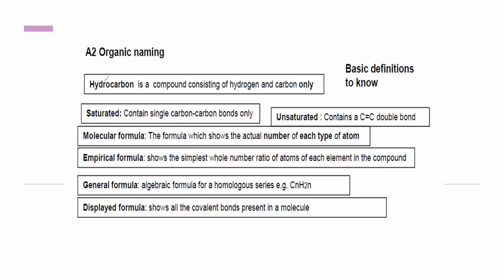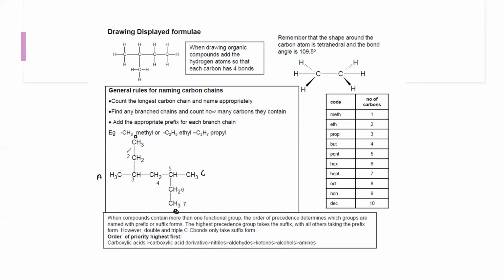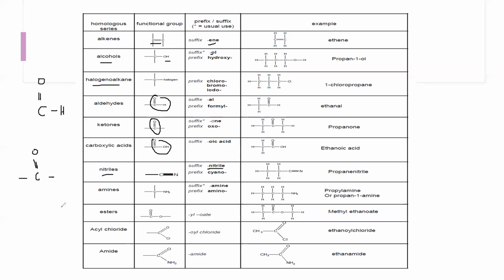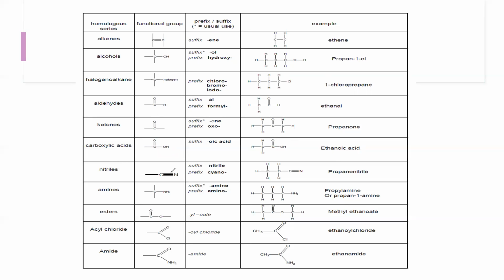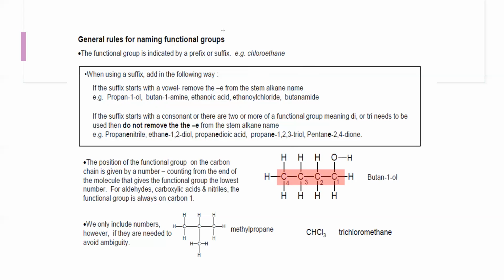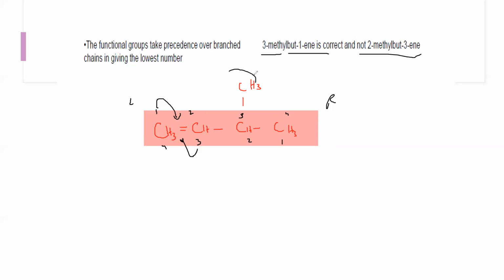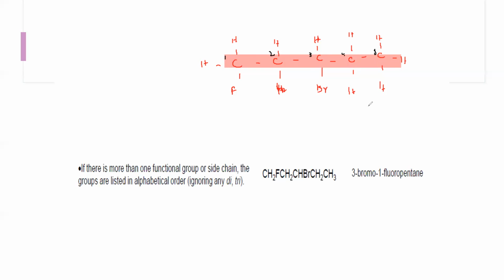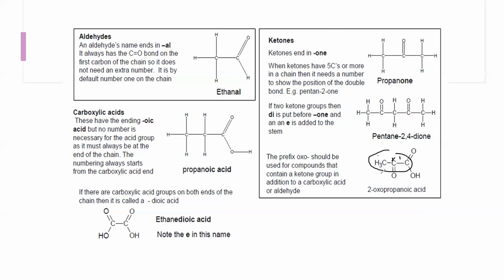Organic chemistry introduction and nomenclature A2 Chemistry Unit 4 Lecture 7 part a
Organic chemistry introduction and nomenclature